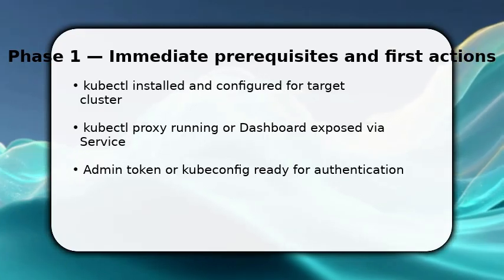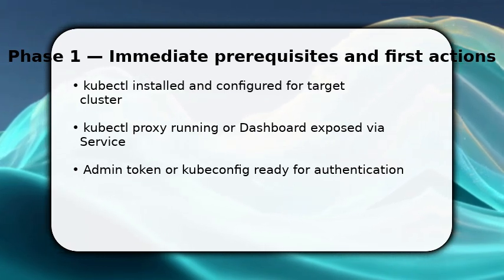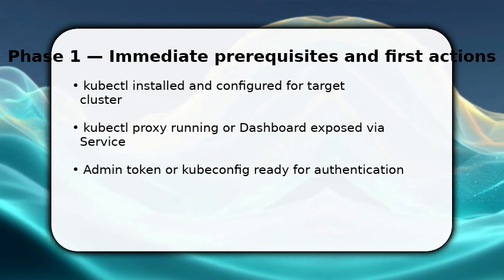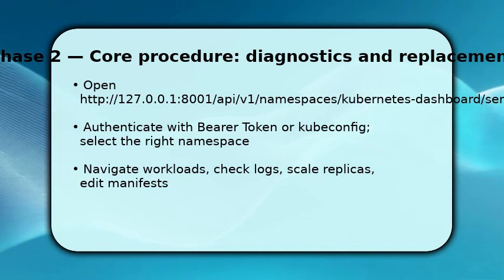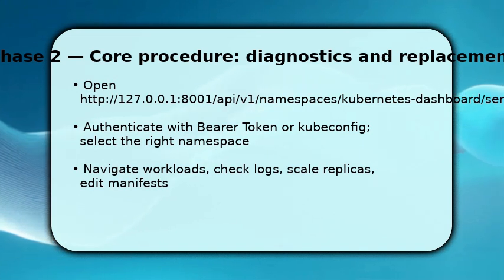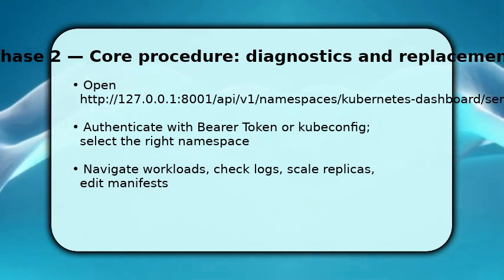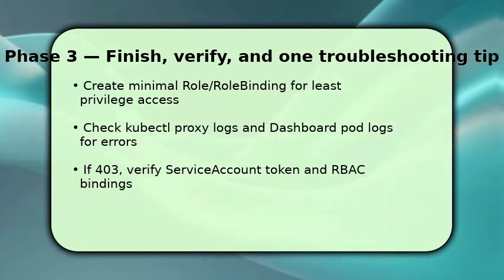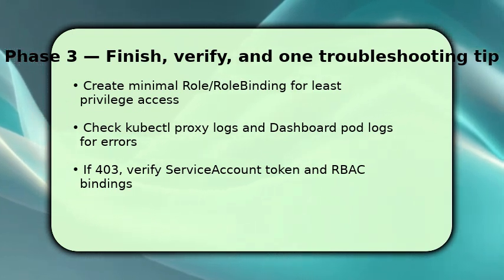How to Use Kubernetes Dashboard (updated)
How to Use Kubernetes Dashboard (updated) | 🔒 Surfshark VPN Deal — Stay private and secure. $1.99/mo + 3 Months Free ▸

Dive into the world of Kubernetes management by mastering how to use the official dashboard. This video tutorial guides you through setting up and navigating the Kubecost Dashboard, providing insights on monitoring your cluster' extranet resources effectively.

Kubernetes, dashboard, setup, monitoring, cluster management, Kubectl, resource overview, extranet access, visualization tools